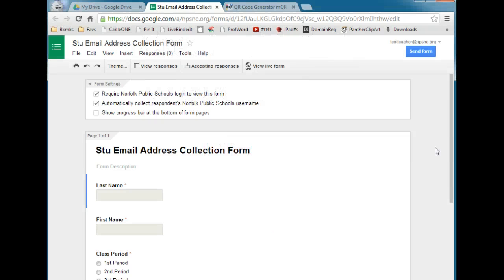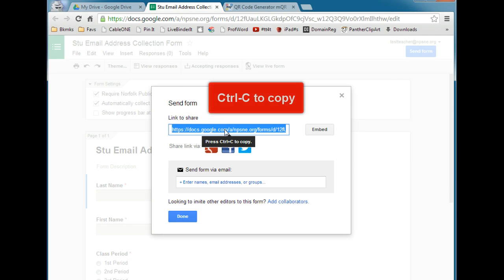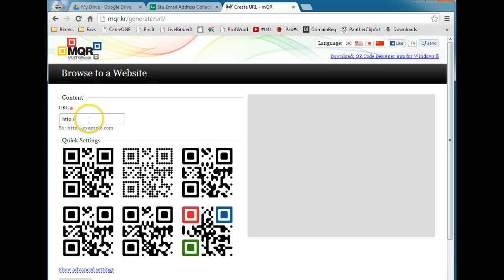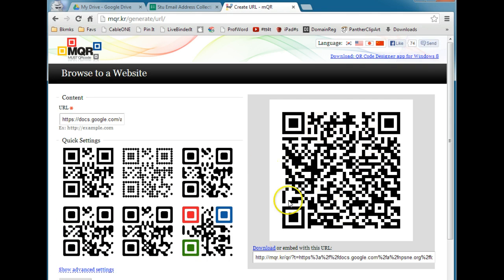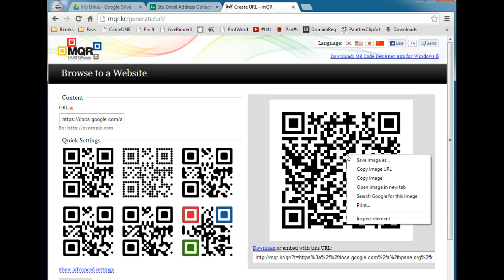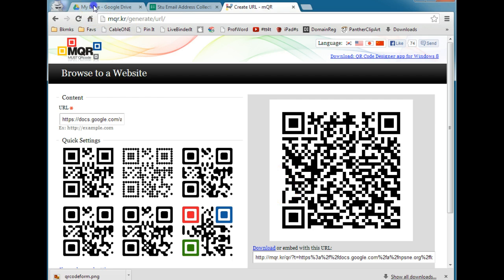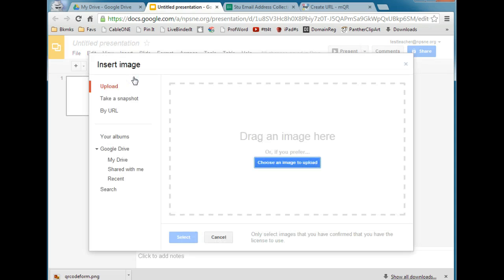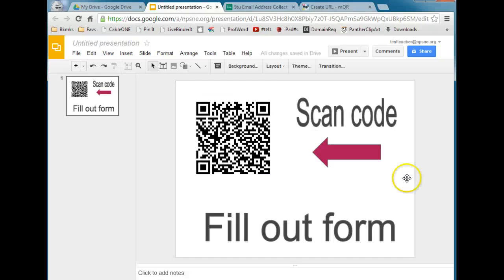QR Code to Form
This video will show you how to create a QR Code shortcut to a Google Form.